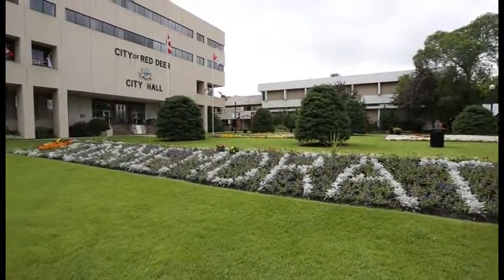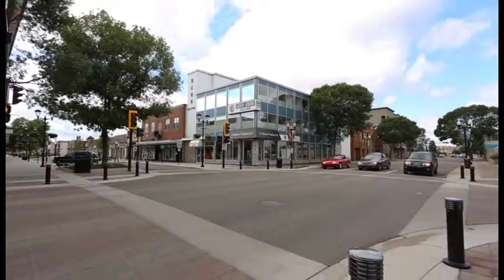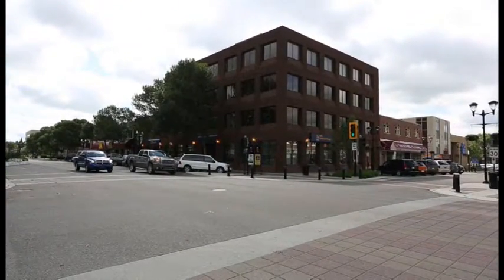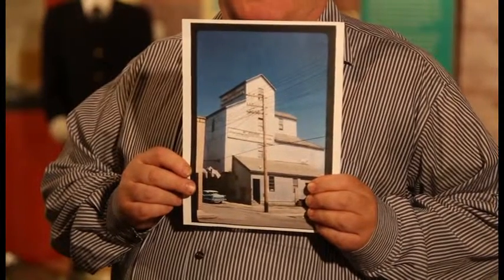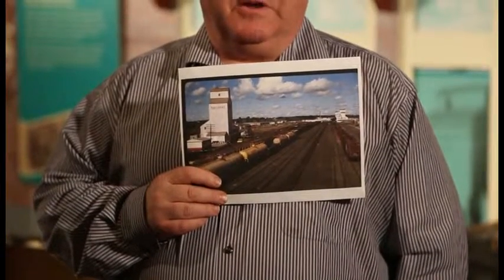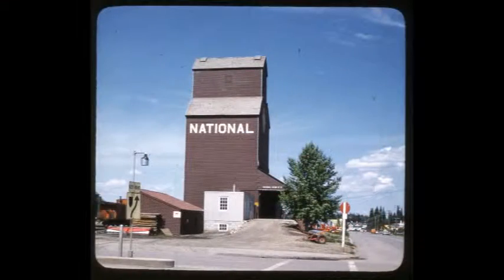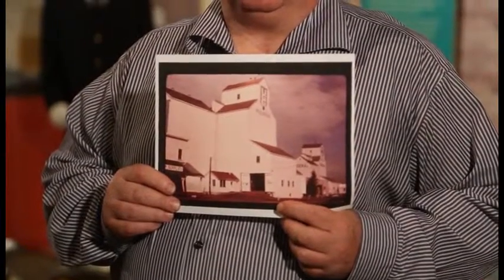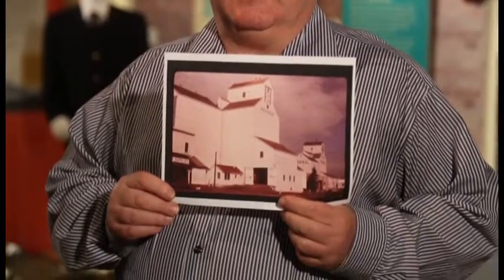My Home Town Trivia Week 4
Local trivia challenge for Red Deer, AB. A question is asked, and each week the answer is revealed and a new questios is asked. A series of 10 video questions by local citizens.